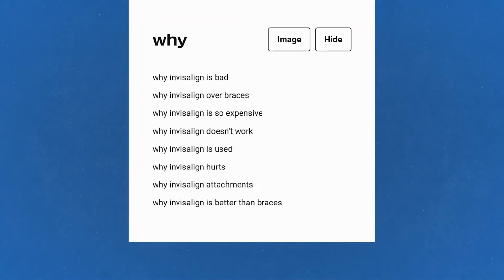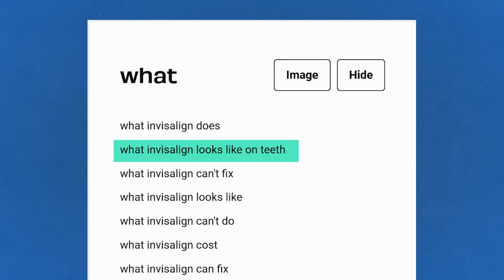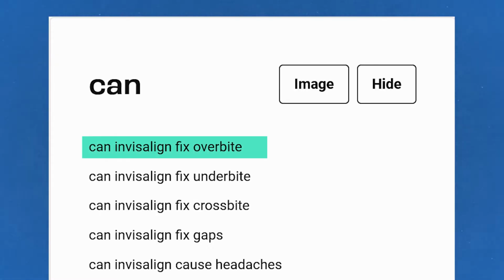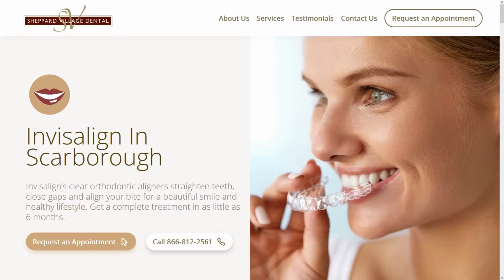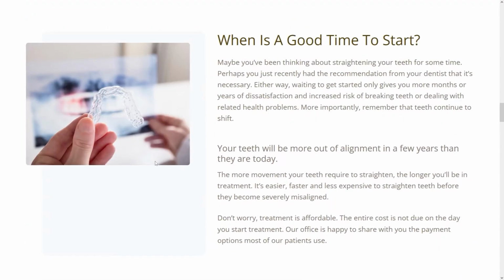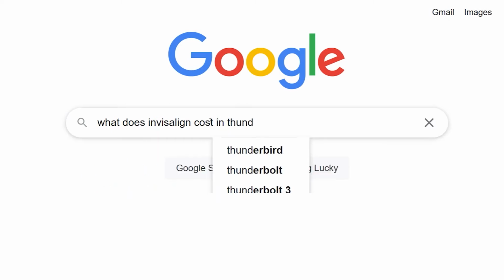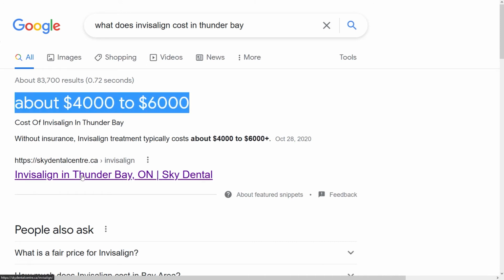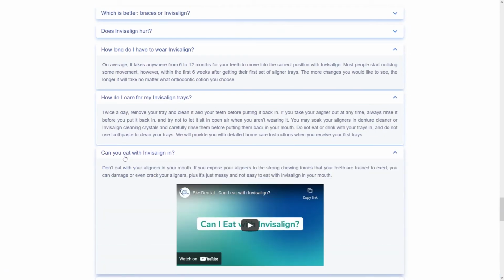Dental Practice SEO - Part 3 - On-Page Optimization - Improving your website ranking on Google.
In this third video on dental practice SEO we look at on-page optimization. How do you get your website to show up better on Google for important dental keywords? We tackle the common misconceptions dentists have (that don't work), and talk about strategies that do work and how the Google algorithm works today.

👉 Interested in Dental Marketing? Tell us more about you

ABOUT REVUP DENTAL AND OUR CHANNEL:

At RevUp Dental we work to find the most efficient and cost-effective ways to bring new patients to your dental practice. We work with dental practices all across Canada and U.S and know the difference between what works and what is a waste of your time and money. Our focus is on growing your practice and ensuring you see a great ROI.